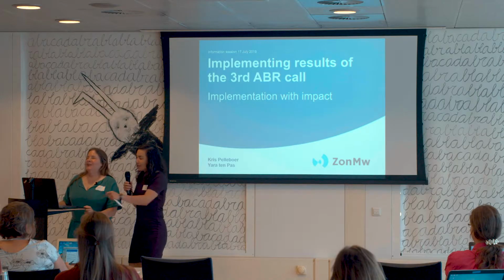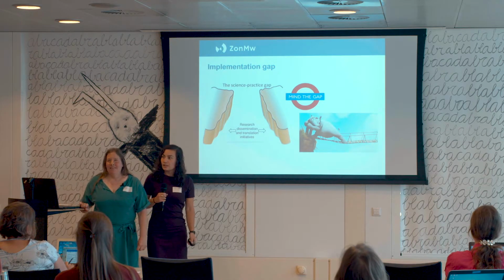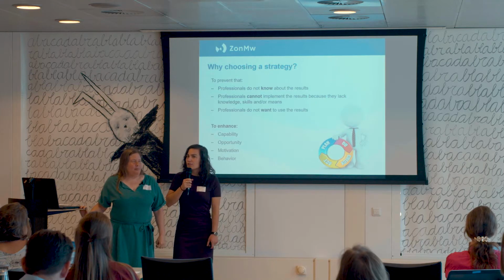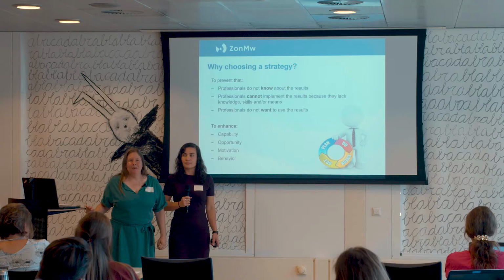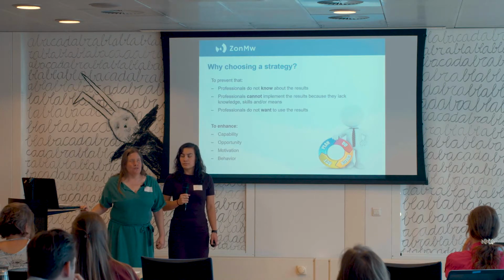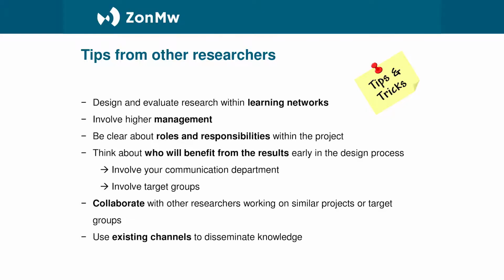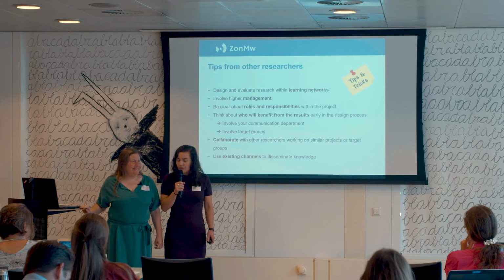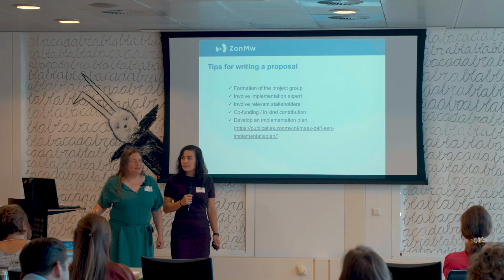Implementation and impact within 3rd ABR call – information session 17 July 2019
This video focusses on Implementation and impact aspects within the 3rd call of ZonMw Programme Antibiotic Resistance (ABR) and questions asked on the information session of 17 July 2019.
Deadline for the preproposals is 10 September 2019

Elaboration on productive interactions to:
1. Increase the chance of successful implementation of project results
2. Create preconditions for broader implementation of project results after completion of a project
Productive interactions are:
-Collaborations with relevant stakeholders (ownership)
-Co-funding or in kind contribution (ownership)
-Delivery of usable knowledge products in understandable language (end-users and beneficiaries)
-Specific dissemination and implementation activities (end-users and beneficiaries)